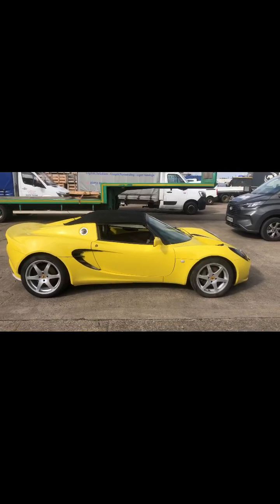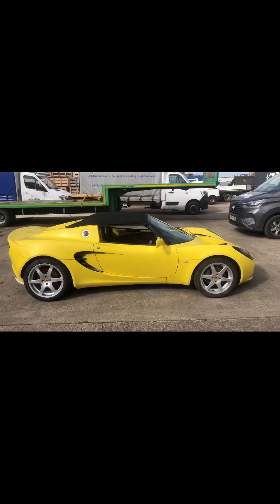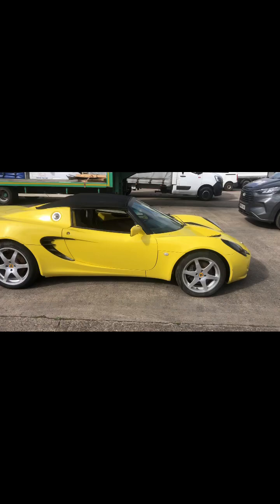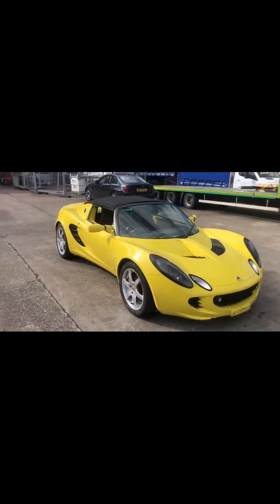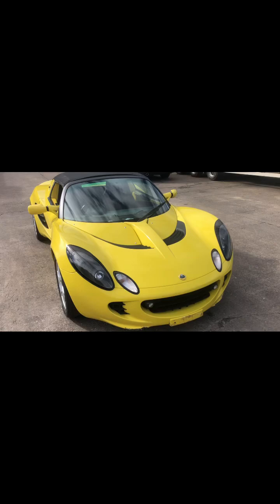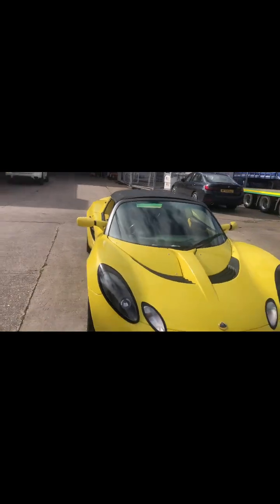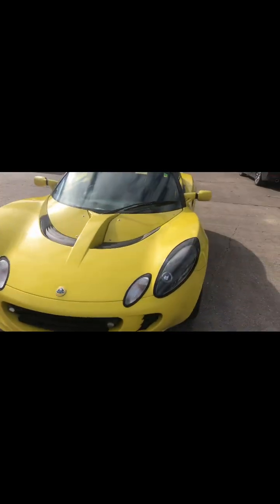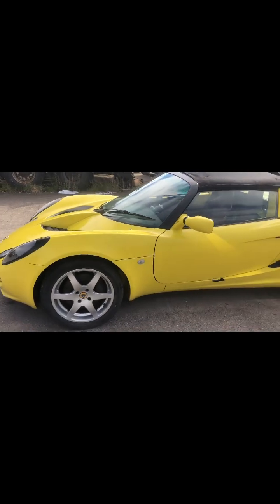2001 Lotus Elise 1.8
Hpi clear . Only 41k miles starts and drives very well , body work and paint need attention.